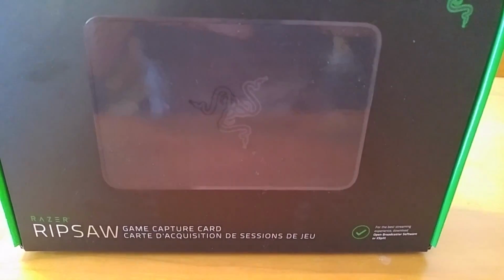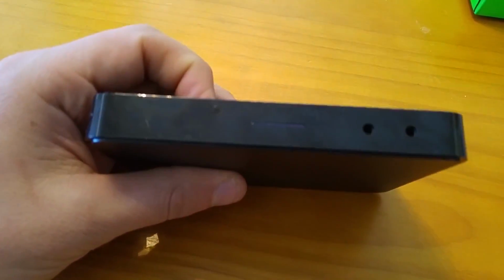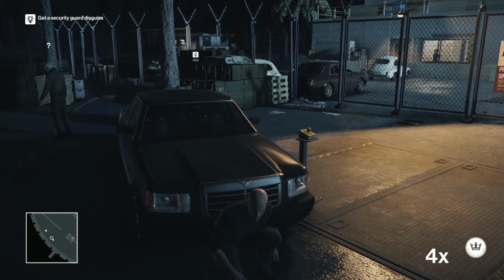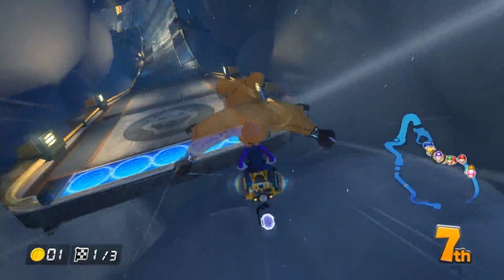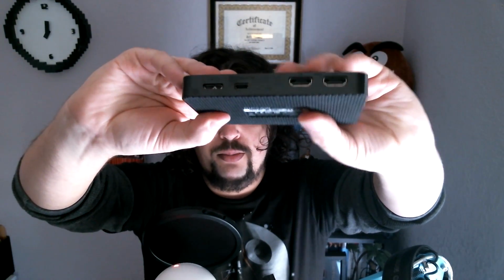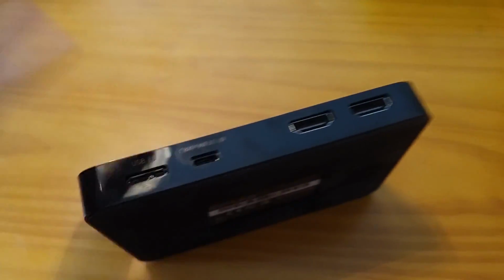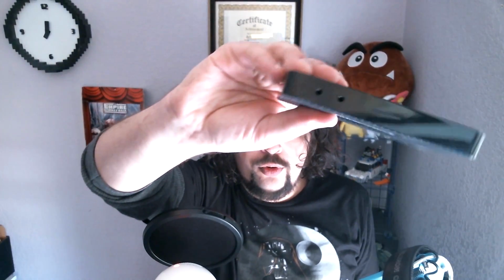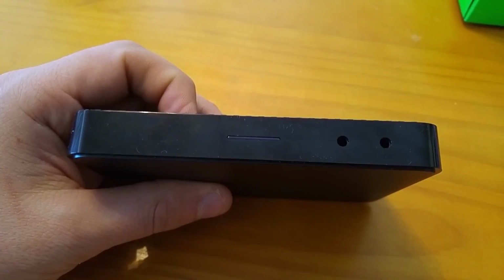Razer's Ripsaw sits atop its capture-card class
Razer has stepped it up with an awesome new solution for capturing gameplay over USB. More at GamesBeat.com